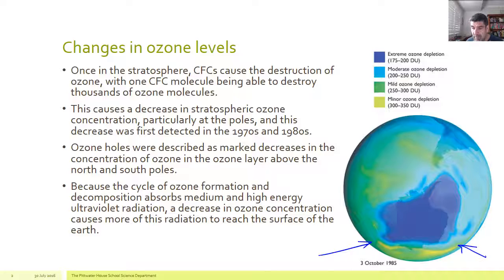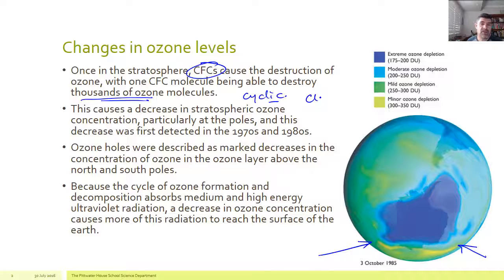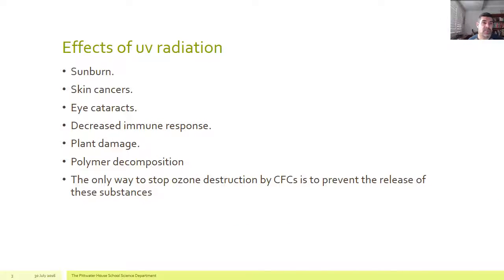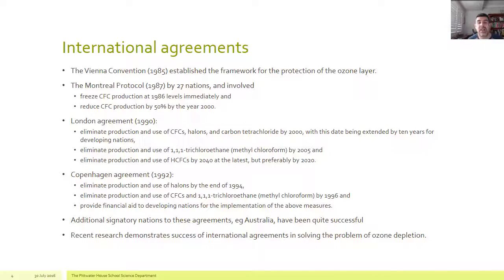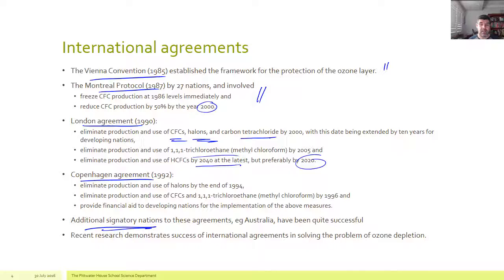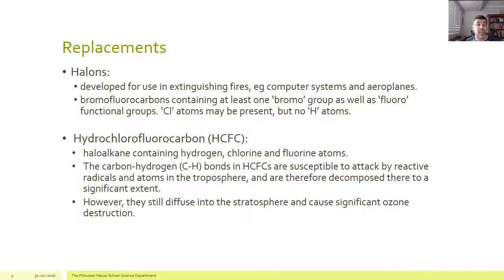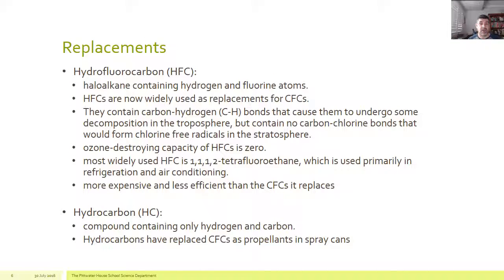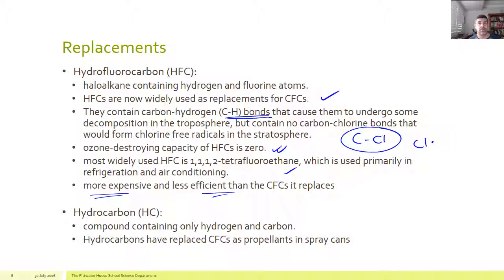CMM#20 CFCs and Ozone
HSC Chemistry
Chemical monitoring and management
CFCs and ozone depletion